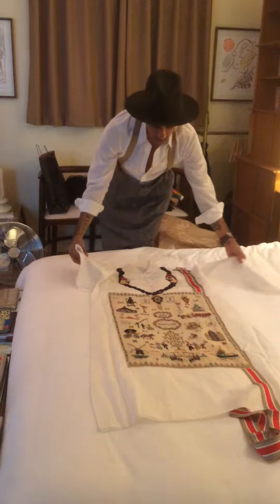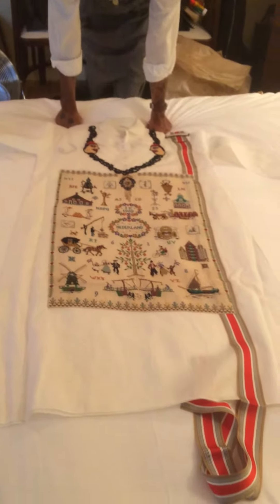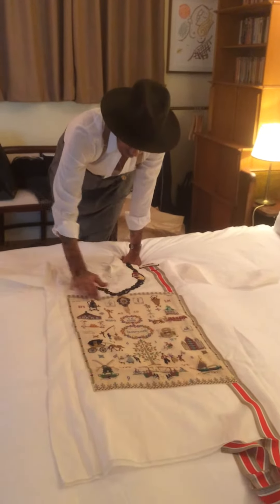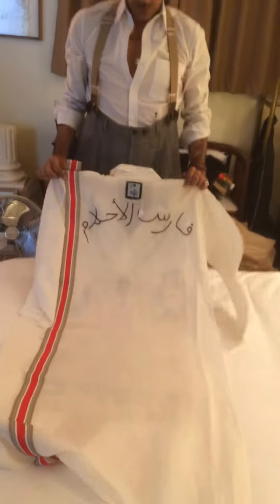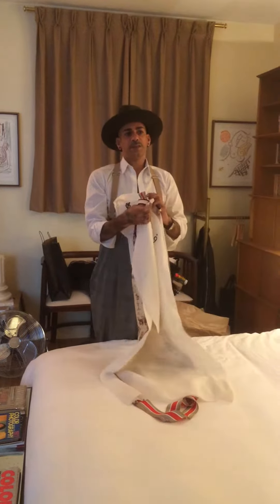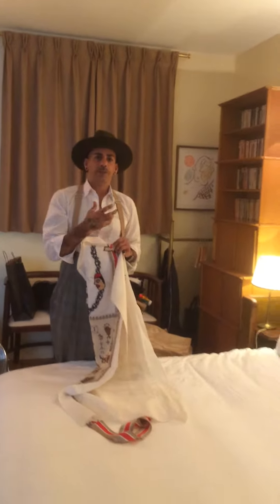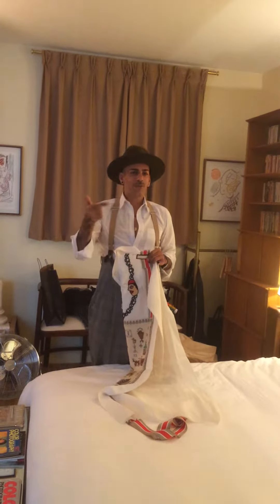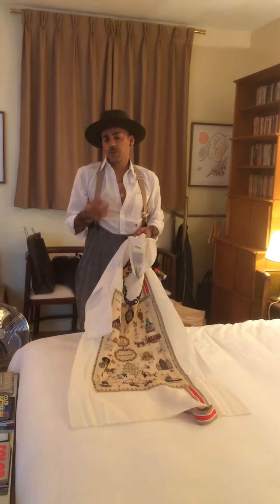ARTC by Artsi Ifrach map of embroideries from factory in Amsterdam